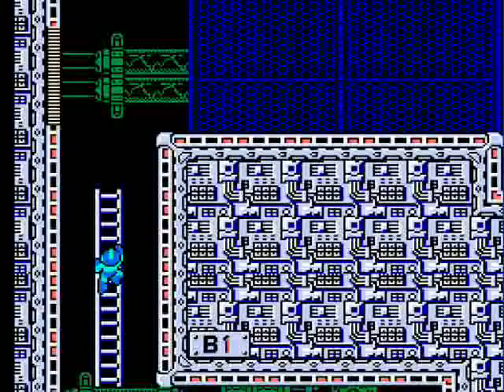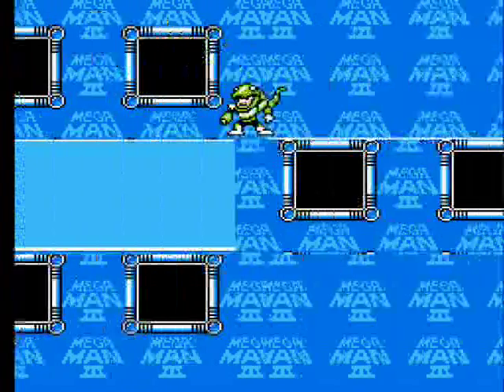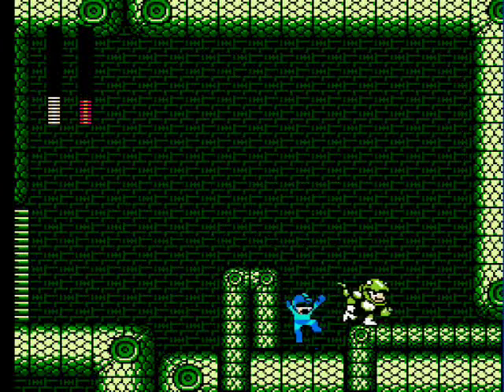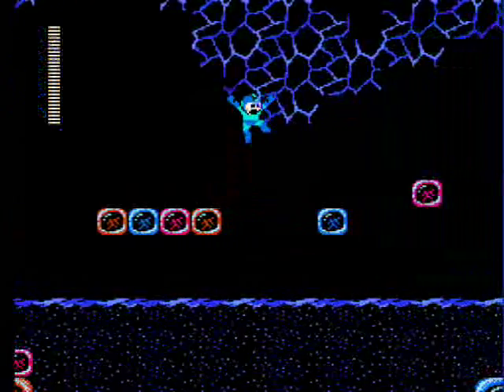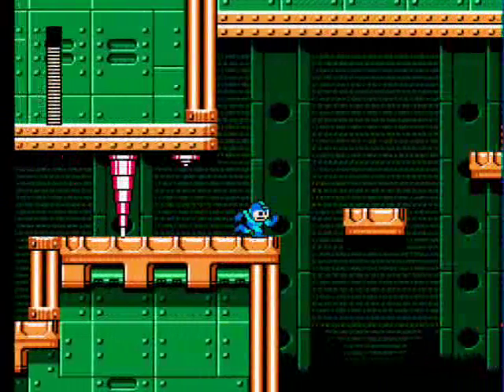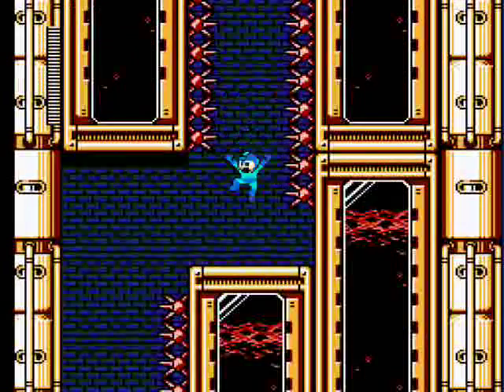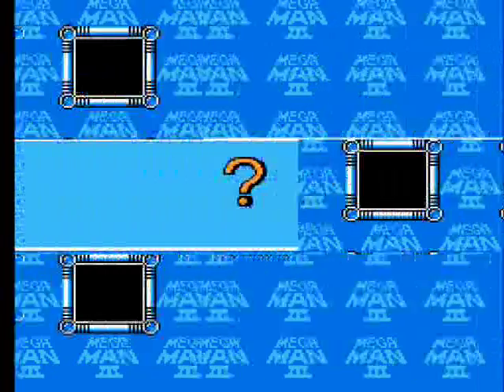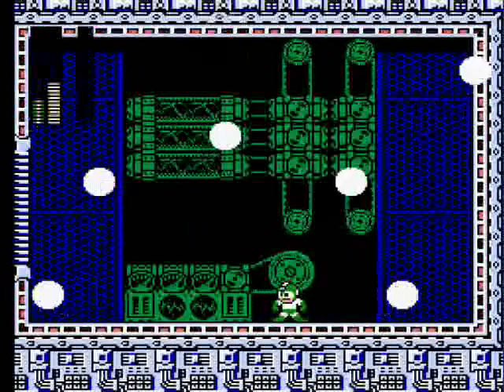Mega Man 3 NES Review/Walkthrough Pt. 2 of 3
Part 2 of my review/walkthrough of "Mega Man 3" for the NES.